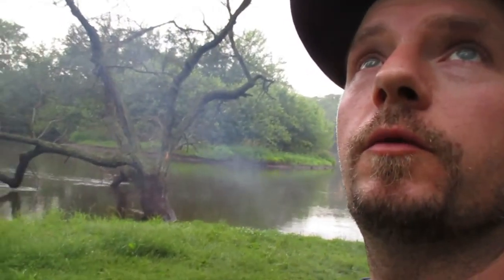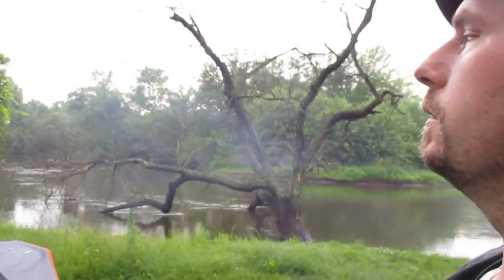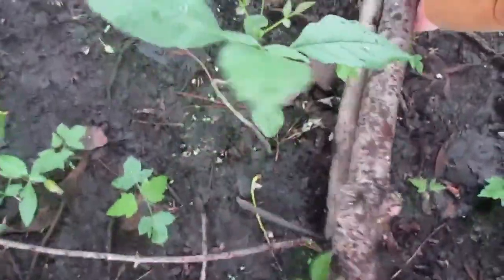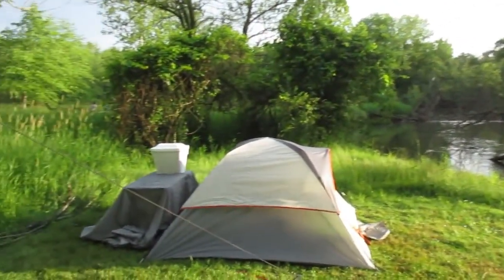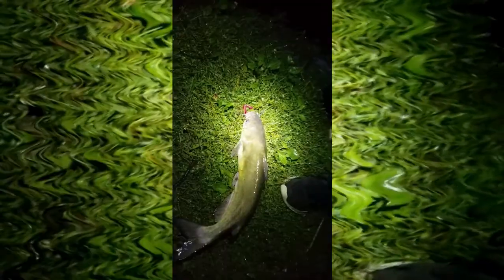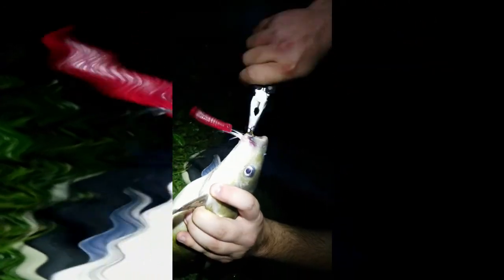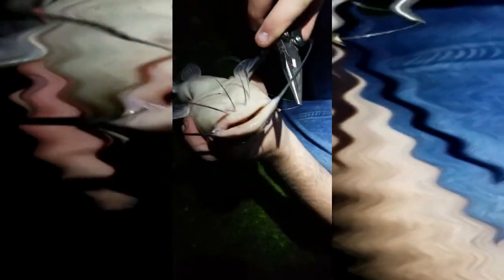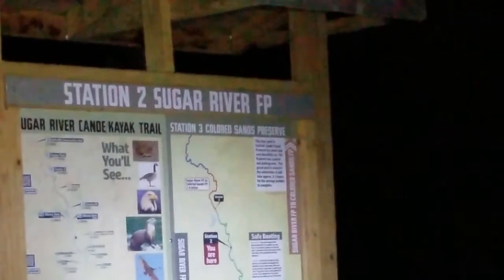CAMPING *NIGHT HIKE* STALKED BY COYOTES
Camping/Fishing/Hiking through the night. Sun down to Sun up